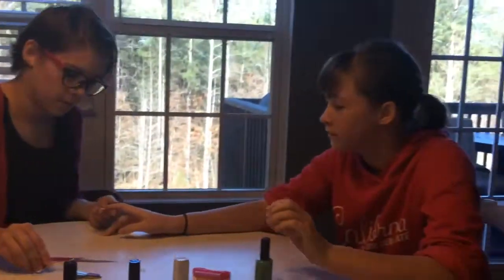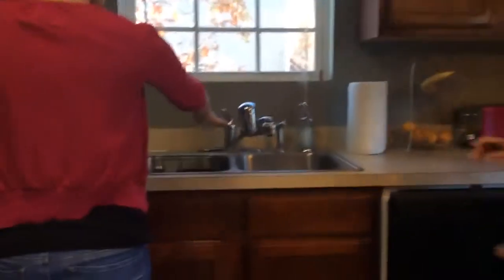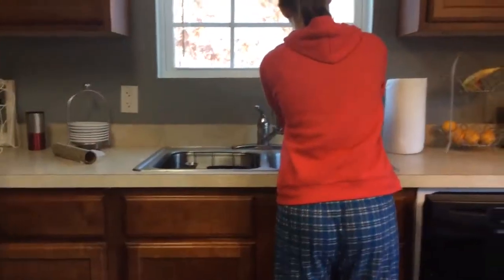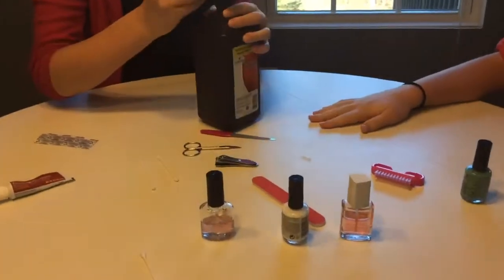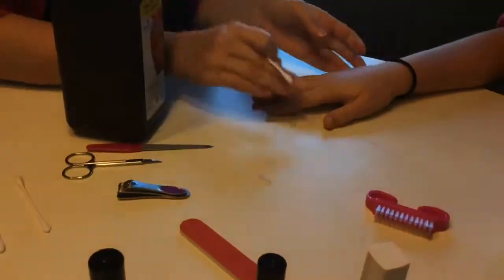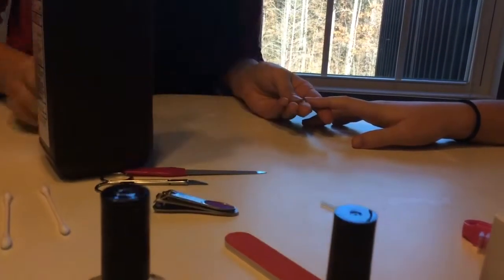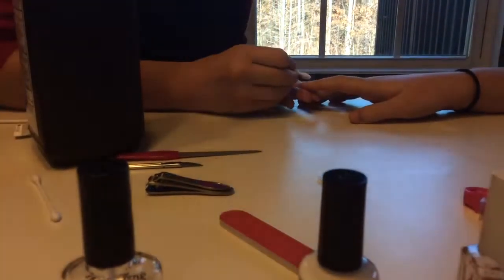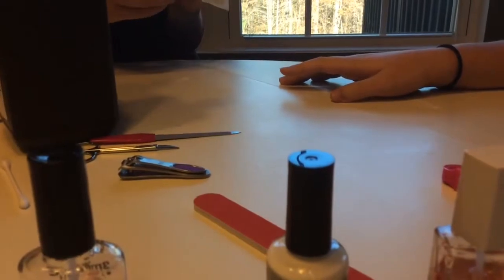Cosmetology Unit 3 Project 1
Cosmetology Unit 3 Project 1 - In Case of Emergency